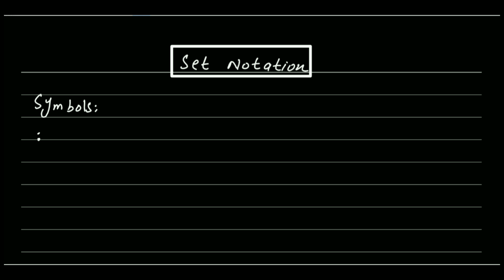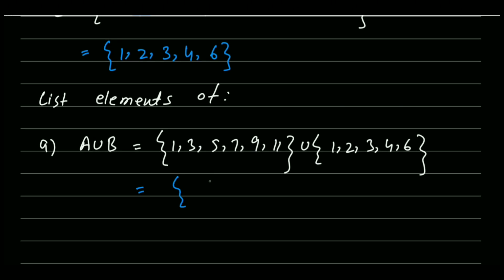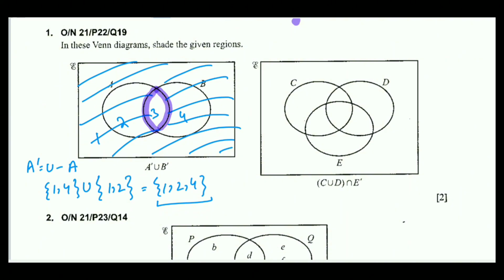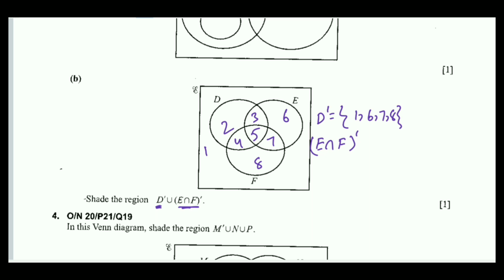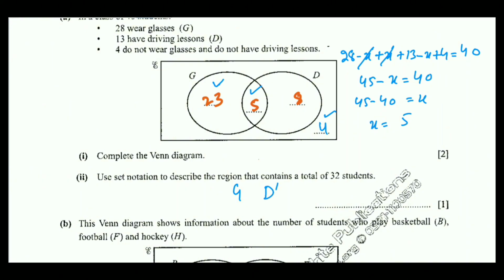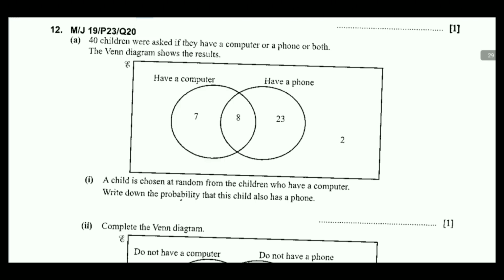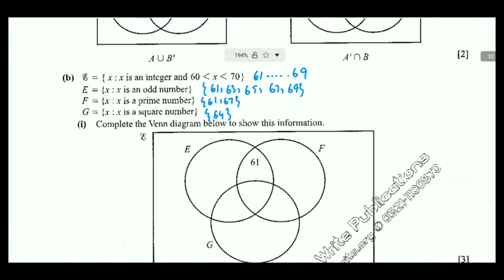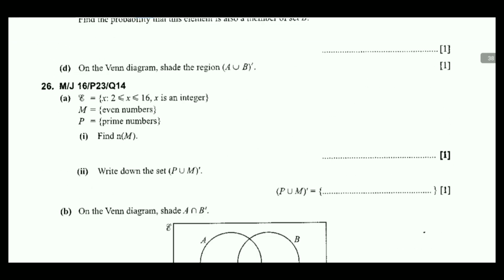Set Notation & Venn Diagrams | IGCSE & O Level Maths Past Paper Questions & Easy Explanation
📚 Master IGCSE & O Level Maths with step-by-step solutions to real past paper questions!
Perfect for Cambridge & Edexcel students aiming for top grades.

In this video, we solve Set Notation and Venn Diagram questions from IGCSE & O Level Maths past papers. Learn how to use set symbols, interpret Venn diagrams, and apply set operations in problem solving.

✅ What you’ll learn:
• How to understand and use set notation (∩, ∪, ⊂, etc.)
• How to interpret and draw Venn diagrams
• How to solve problems using set operations
• Common exam mistakes in set notation & Venn diagrams

🎯 Exam-focused tips included to help you save time and score higher in the exam.